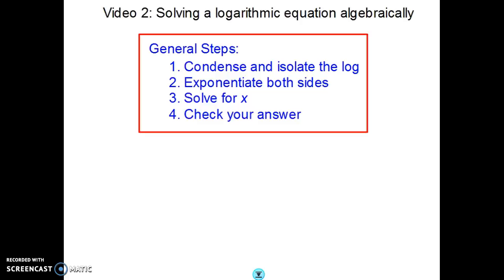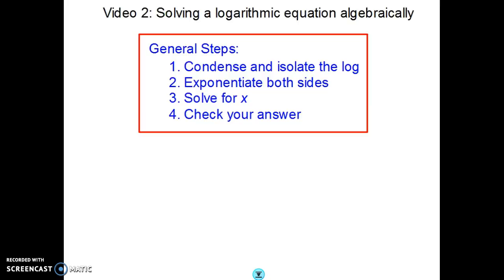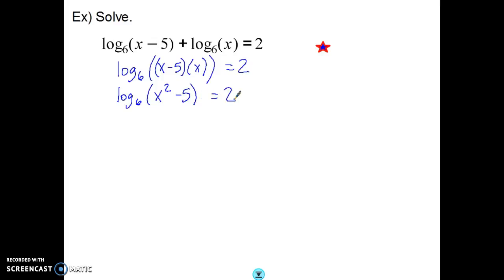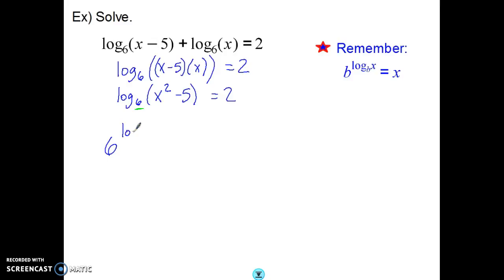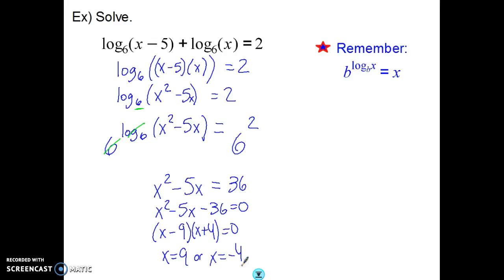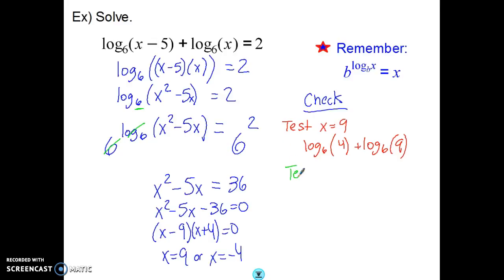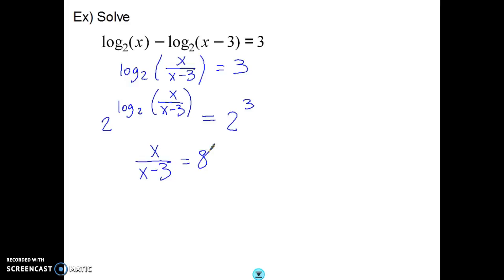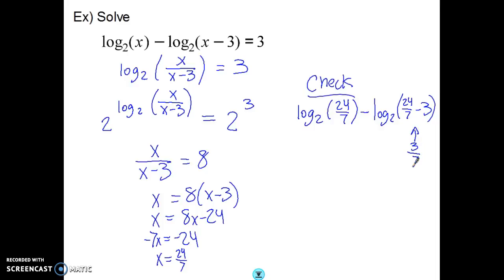Lesson 4-5 Video 2